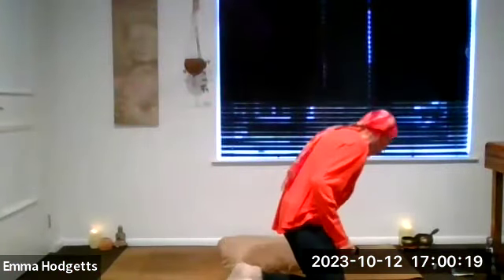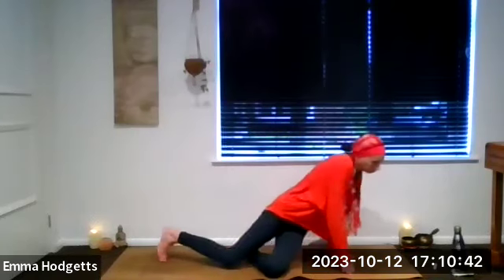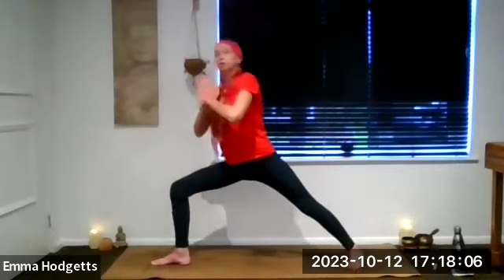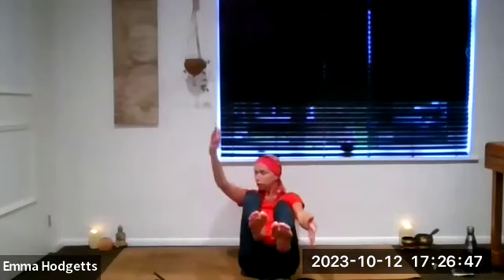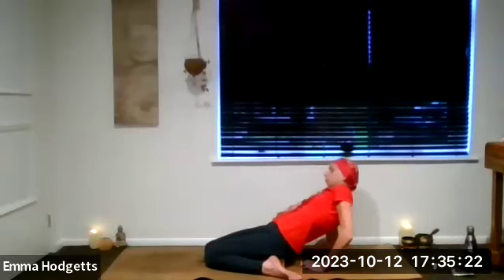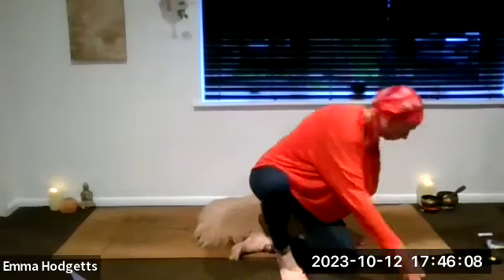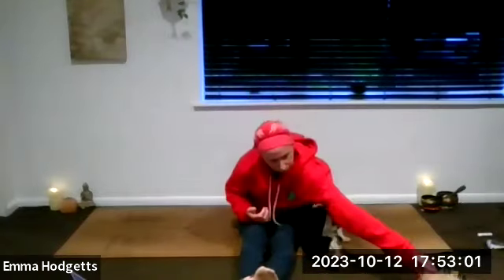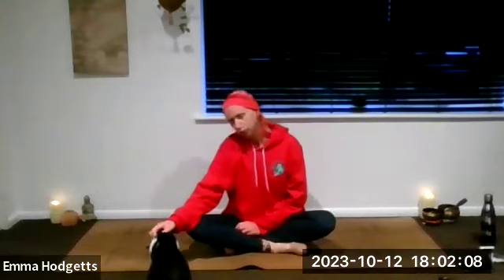Eclipse Season Full Hour Hatha Yoga Flow Practice with Breathwork and relaxation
A full hour of Hatha Yoga Flow for Eclipse Season with Warm up, Breathwork, Cool down and relaxation - Grounding, Balancing and Being Present, enjoy!